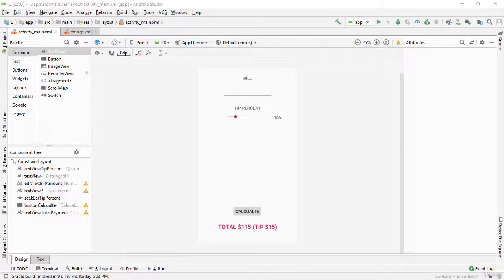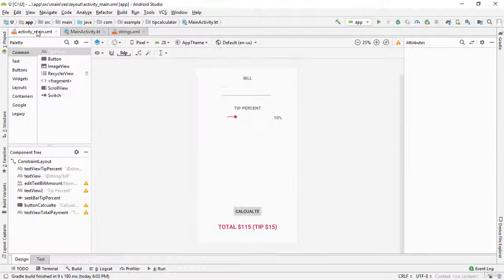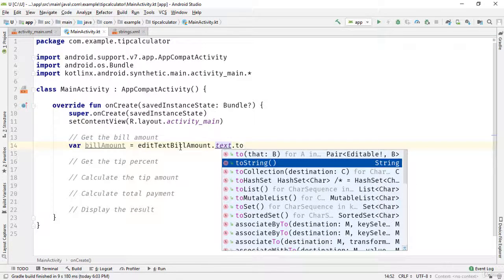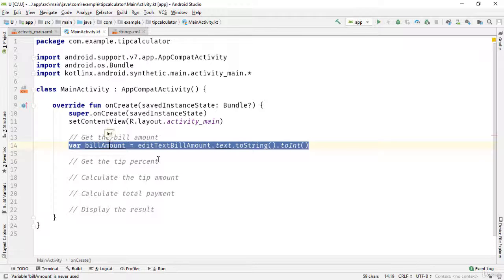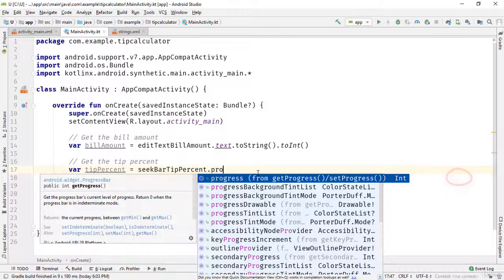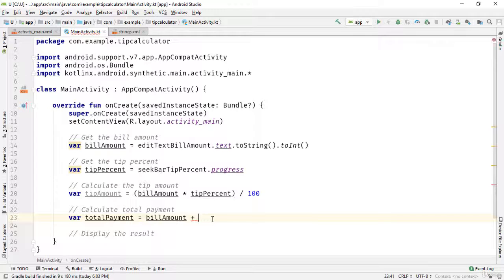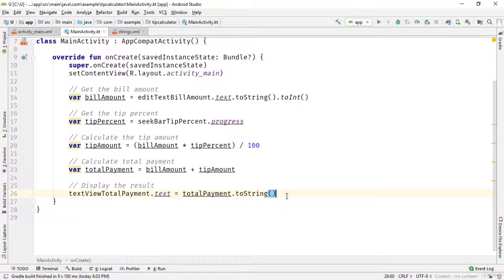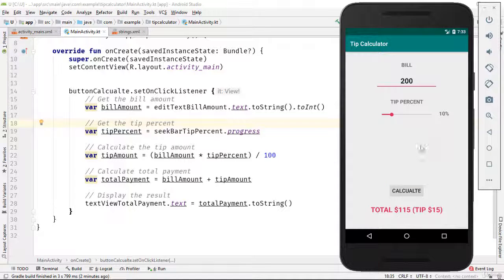Android Q App Development with Kotlin: Beginner to Advanced